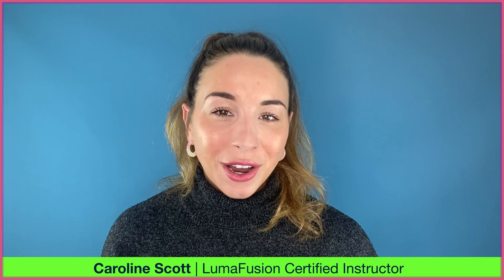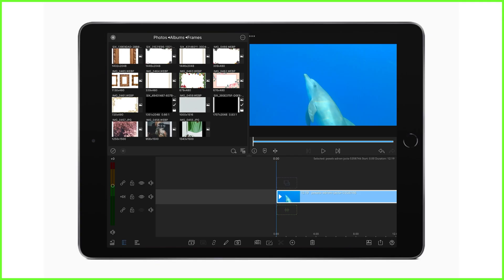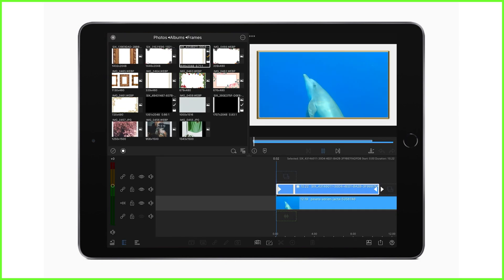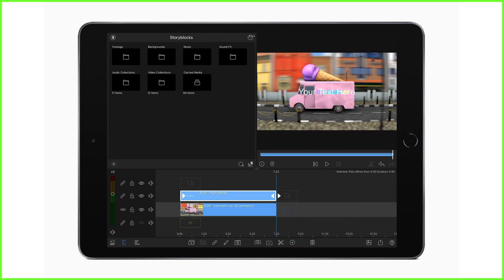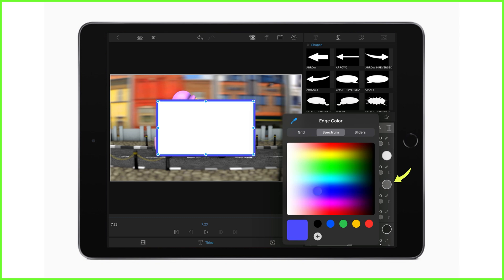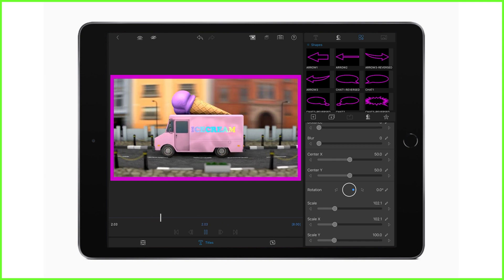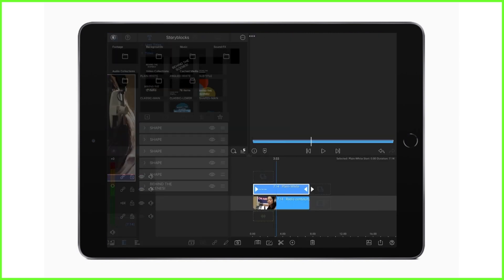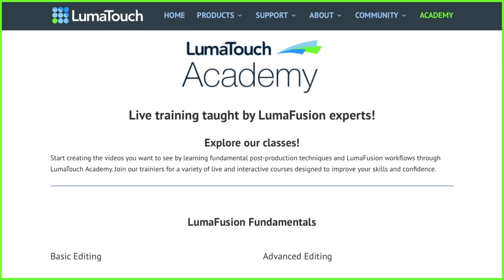Adding a Border in LumaFusion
[For LumaFusion on Android and iOS] Give your videos a unique, striking aesthetic by adding a border around your content! Whether you’re creating a video series or a one-off masterpiece, there are many ways to do this in LumaFusion. In this video, Caroline Scott shows you how!